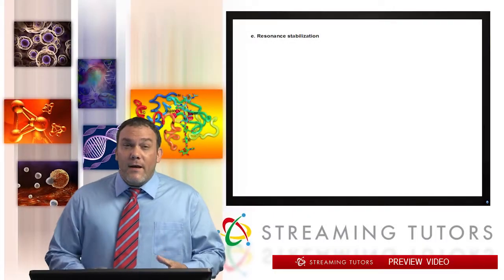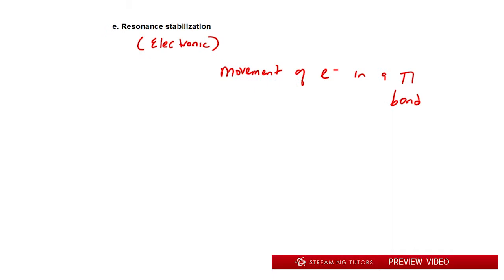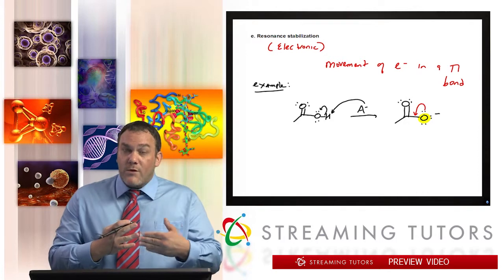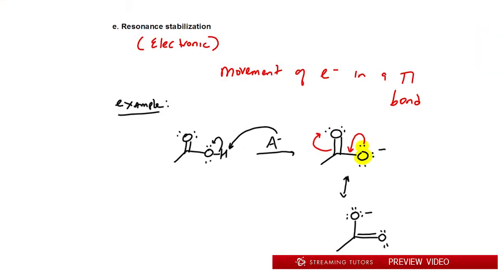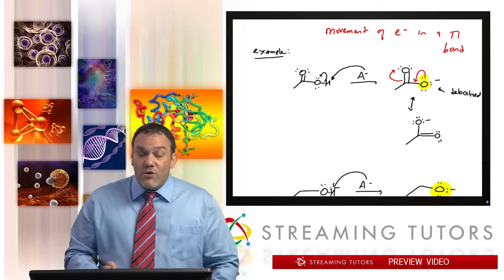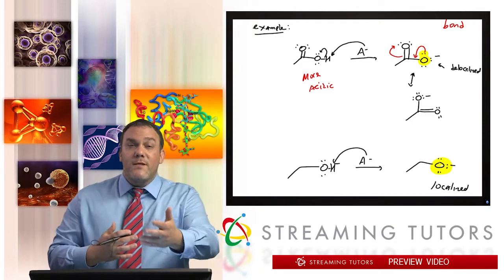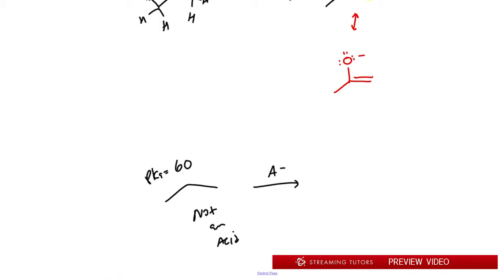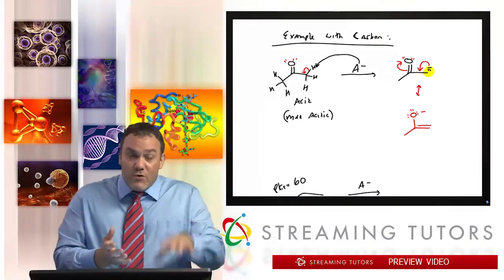Acids and Bases Structural Info to Determine Acidity Part 2 tutorial